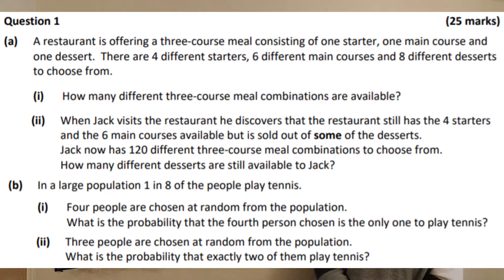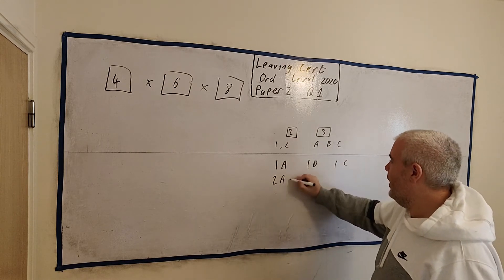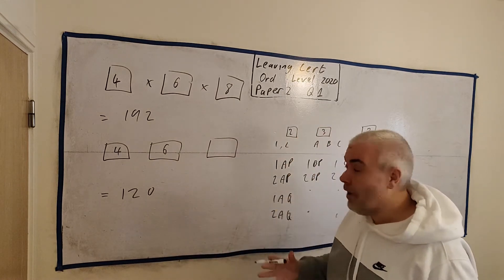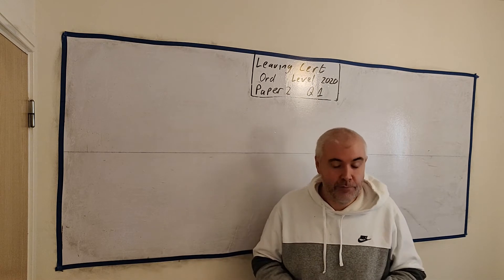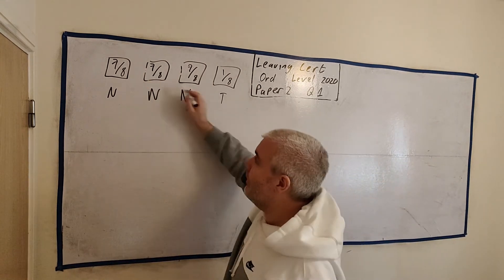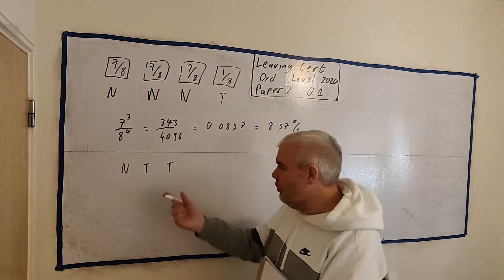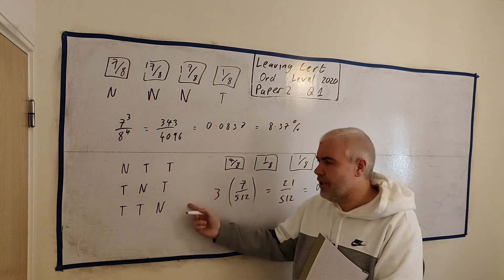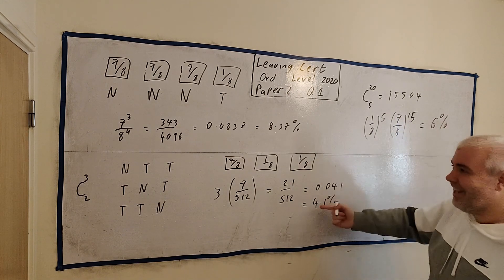Q1 Solutions for Leaving Cert Ordinary Paper 2 2020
Combinations